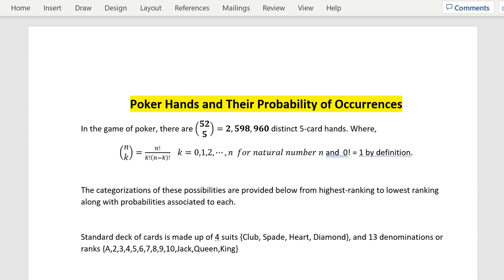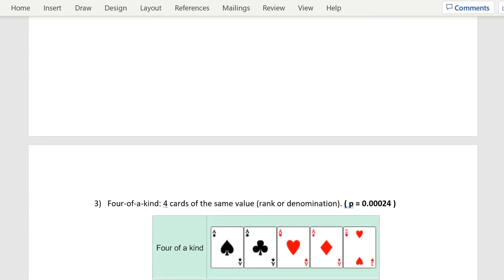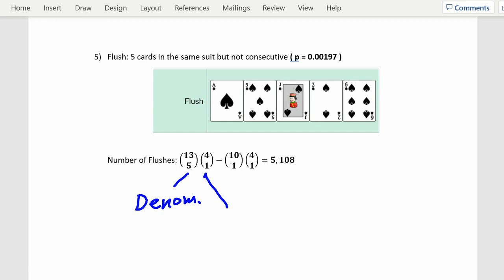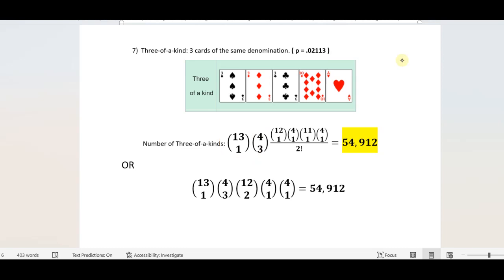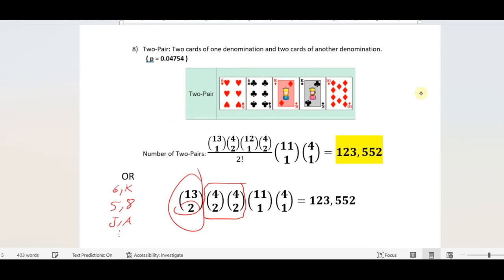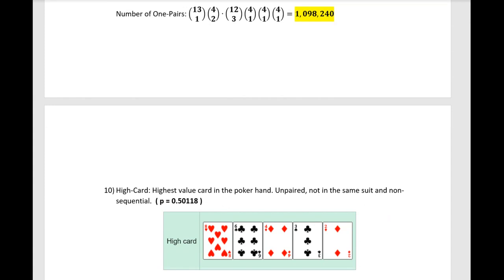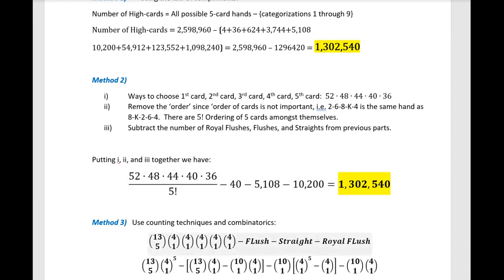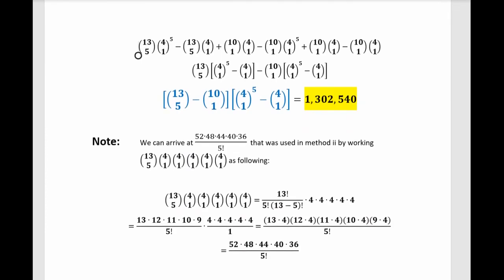Mathematics of Poker Hands - How many poker hands and the probability of each poker hand.